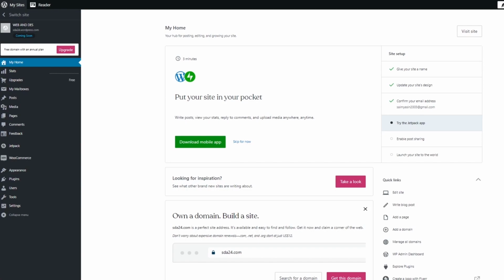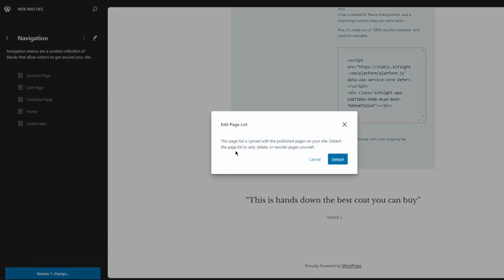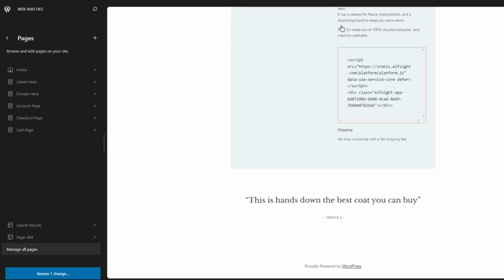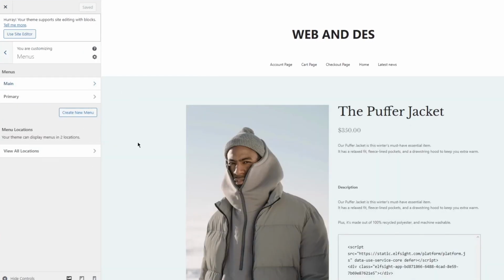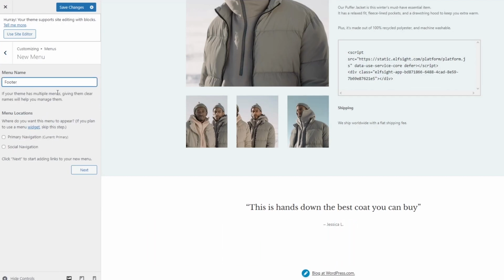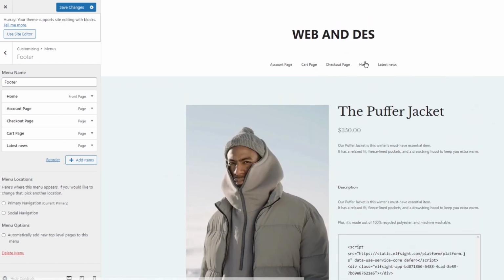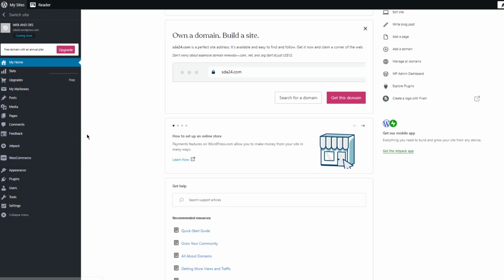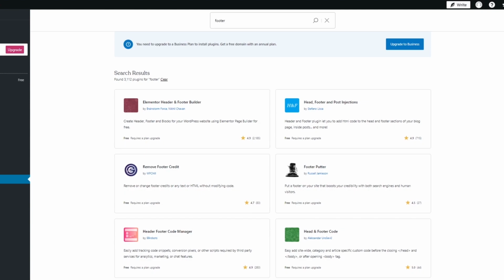How To Add Pages List On Your WordPress Website Footer Section (2026)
Adding a pages list to the footer section of your WordPress website can provide easy navigation for your visitors and enhance the overall user experience. To do this, first access the Appearance menu and select Widgets. From there, drag and drop the Pages widget onto the Footer section of your desired theme.

You can then customize the appearance of the pages list by selecting the desired settings, such as displaying page titles or excluding specific pages. Make sure to save your changes and preview your website to ensure the pages list is displayed correctly. This simple addition can greatly improve the functionality and design of your site.